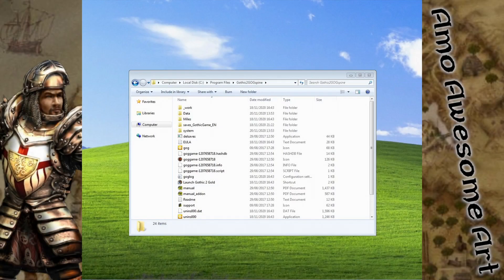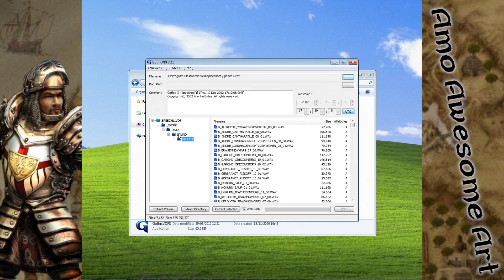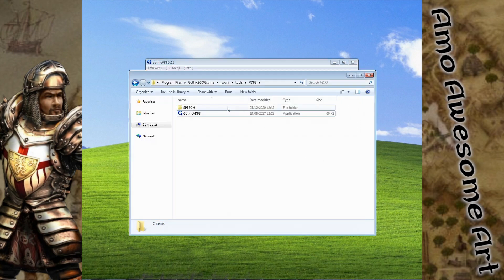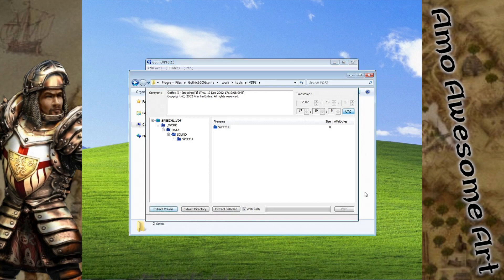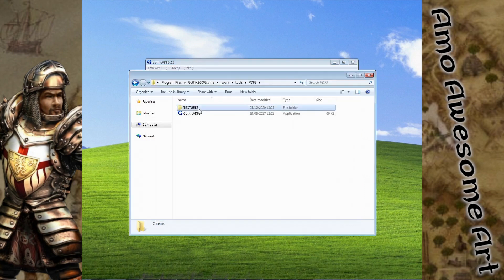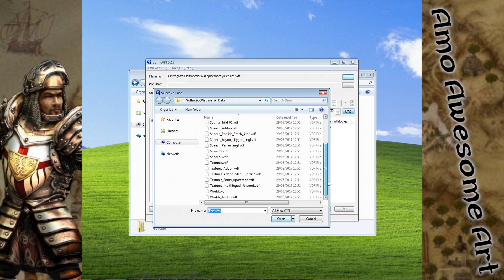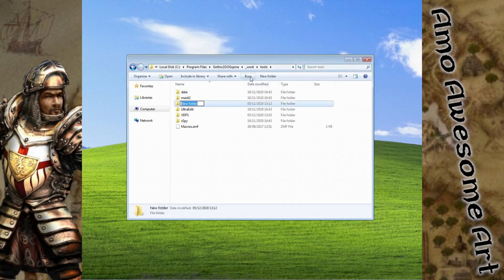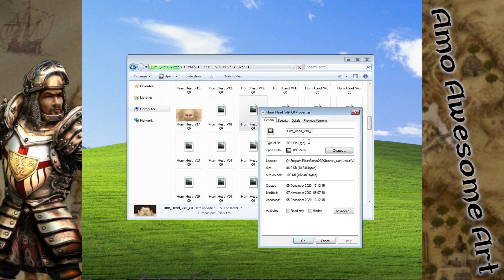Gothic 2 VDFS File Extract Audio, Textures, Code Script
Video explains how to export Gothic 2 Audio, Textures (with converting TEX to TGA) and game code script.

I would also recommend to install the Gothic 2 with the Spine program showed in the previous video